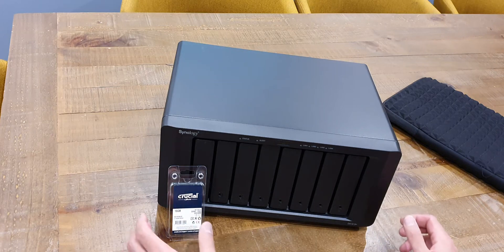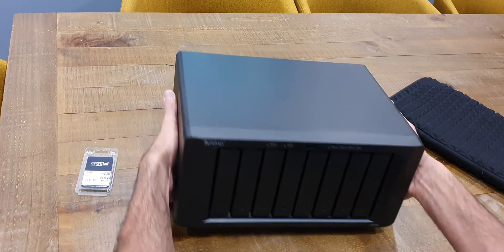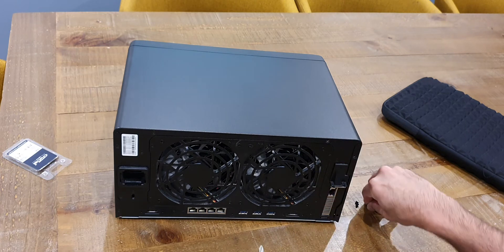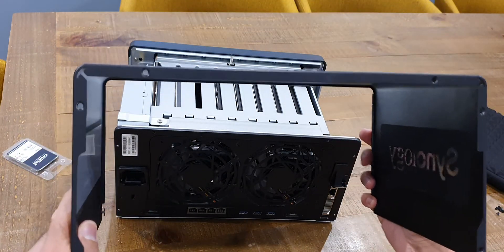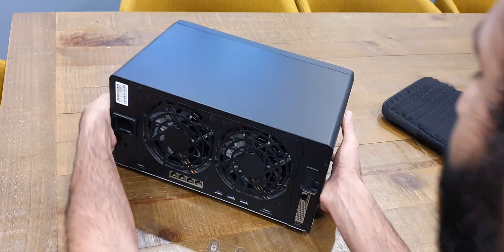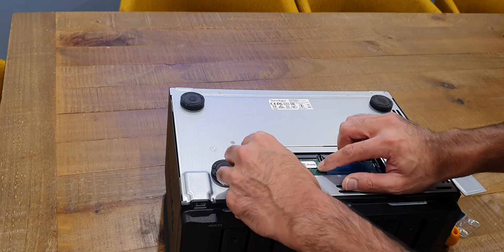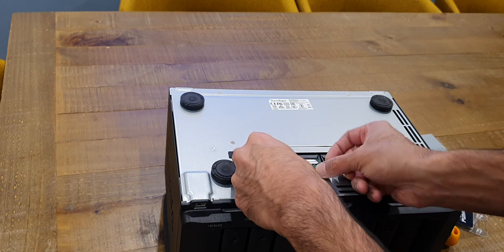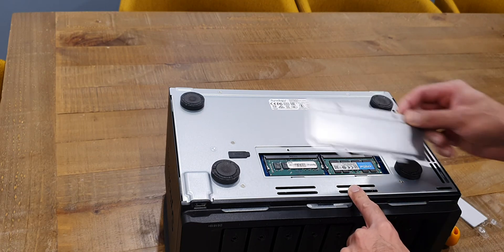Synology DS1819+ 20GB Memory Upgrade, E10M20-T1 10GbE & M.2 SSD Adapter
Hi everybody,
Thanks for tuning in to another video.

Today I will be showing you how to add some more memory to your Synology NAS.
In this video, I will also talk about the E10M20-T1 PCIe Expansion Card which I have already installed into this device, which offers 10GbE Network Connectivity, as well as two M.2 NVME SSD bays for fast cache, which allows you to take maximum benefit of a 10GbE network infrastructure.

I hope you enjoy the video. If you did, please like, and if you have not already subscribed but you like the content I am posting, please subscribe so you can get notifications when I post other videos.

Stay Safe!